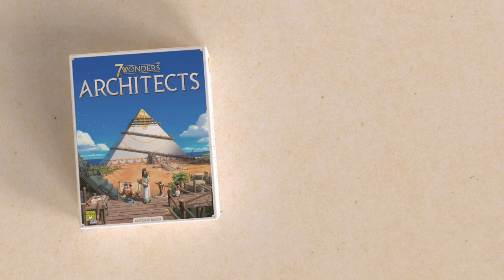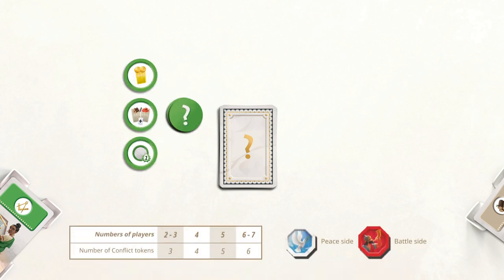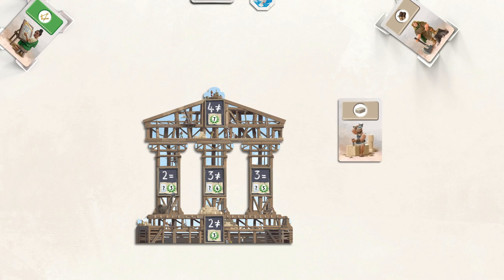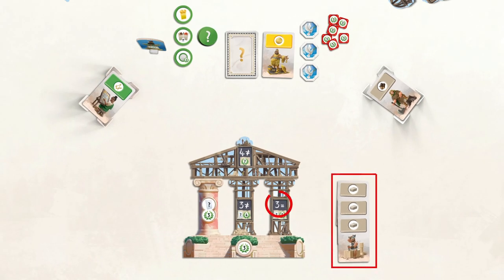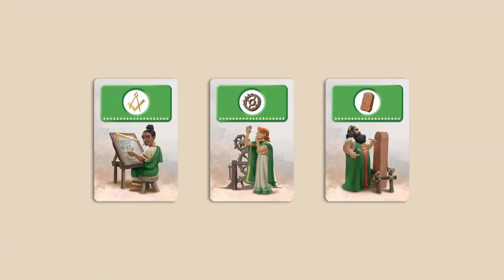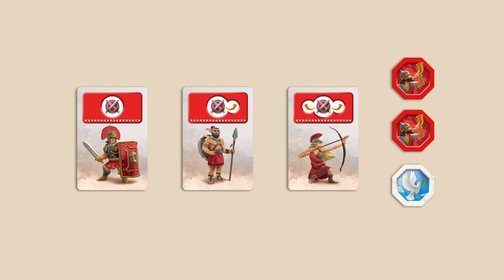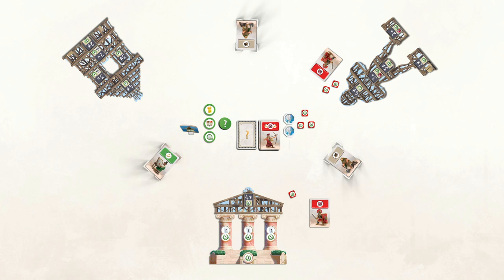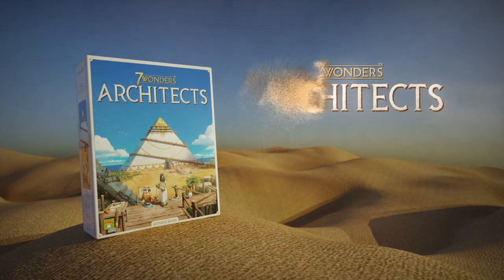TUTORIAL VIDEO | How to play 7 Wonders Architects in 8 minutes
Learn how to play 7 Wonders Architects in 8 minutes!
🎥 This video goes over the main rule points to help you get started with the game without having to read the rulebook.
🃏 From the set-up to building Wonders, play 7 Wonders Architects with this video!